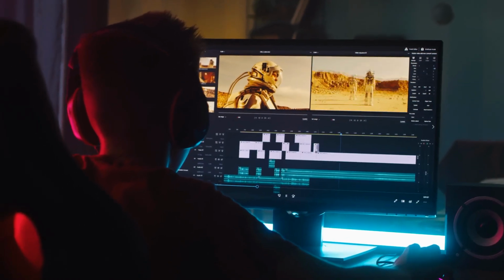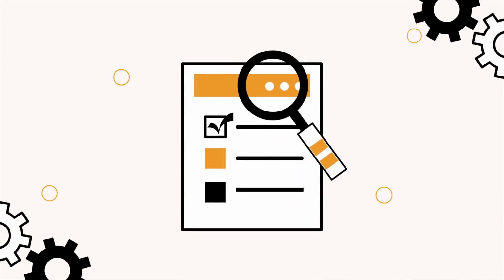AI Workflow: Turn Long Videos into Viral Reels, TikToks & IG Clips with Vizard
Turn one long video into a week of scroll-stopping clips. In this tutorial, I combine a pro NLE workflow with Vizard, an AI-powered clip editor, to auto-find viral moments, reframe for vertical formats, and batch-schedule posts without the usual hassle.

What you will learn:
- Clean master timeline setup (why a single, solid 16:9 edit saves hours)
- Scene detection and shot chunking for smarter reframing
- AI highlight detection in Vizard vs Smart Reframe (Resolve), Auto Reframe (Premiere), Smart Conform (Final Cut)
- Best aspect ratios for each platform: 9:16, 4:5, 1:1
- Quick fine-tuning: reference points, crop tweaks, hooks, captions
- Export presets that just work: H.264 for social, ProRes LT or 422 for clients
- Fast phone transfer and zero-friction scheduling

Why Vizard:
- Auto-selects punchlines, reactions, topic shifts, product mentions
- Generates 15s, 30s, 60s clips with captions and platform-ready formats
- Batch export plus an auto-scheduler to keep posting consistent (without burnout)

Pro tips:
- Use 4:5 on Instagram feed to maximize on-screen real estate
- Batch-upload long recordings to surface hidden gems
- Nudge auto-reframes instead of rebuilding crops from scratch
- Keep a small library of export presets for speed and consistency

Who this is for:
- Creators, editors, social managers, and brands repackaging interviews, webinars, and events

Tools mentioned:
DaVinci Resolve, Premiere Pro, Final Cut Pro, Vizard